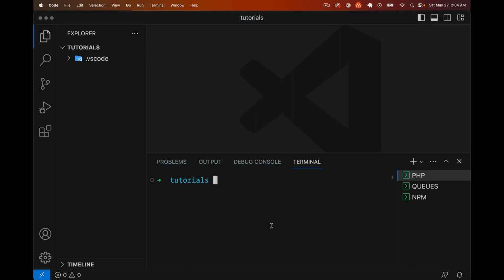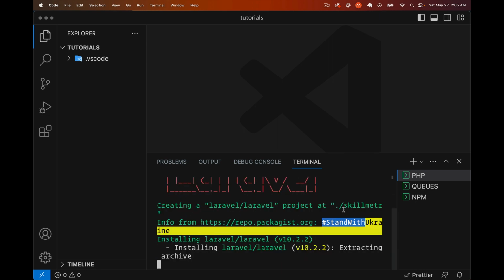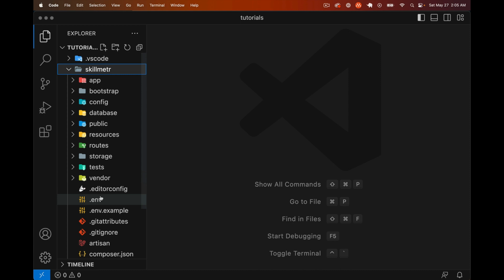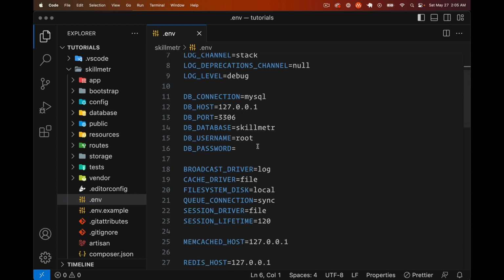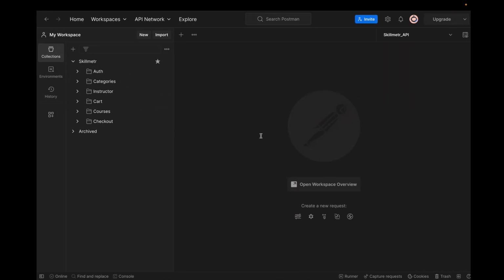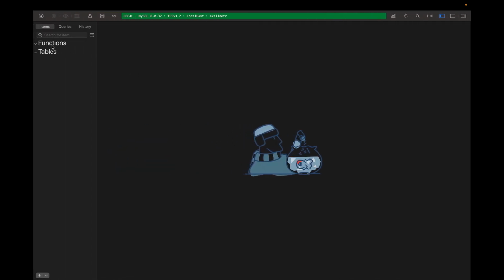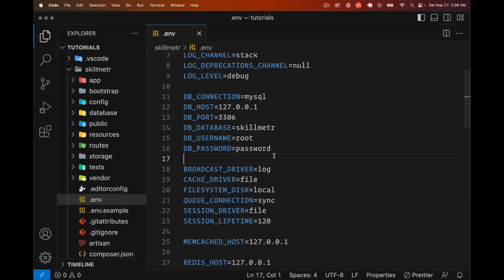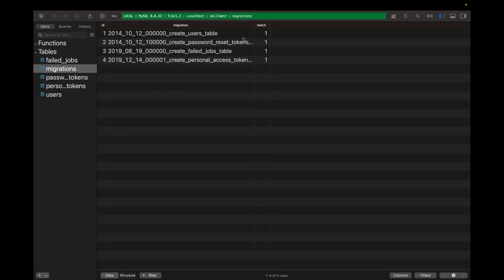3. Create the skeleton app: Laravel + Nuxt Udemy Clone